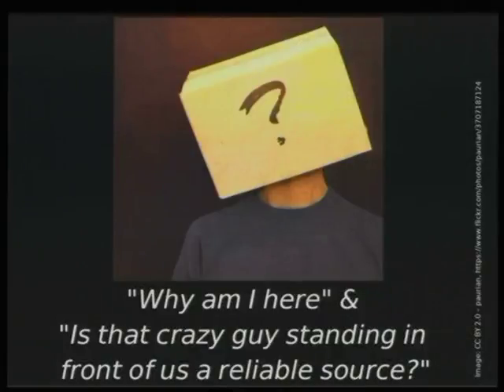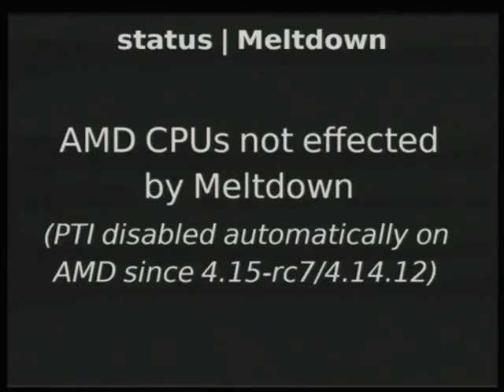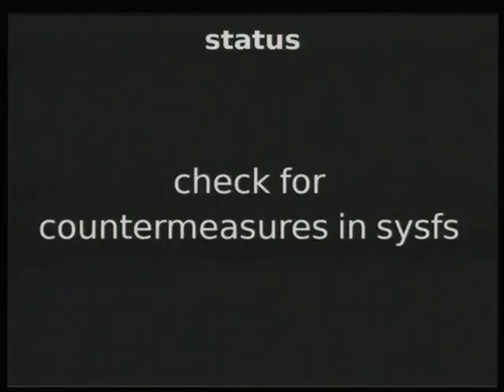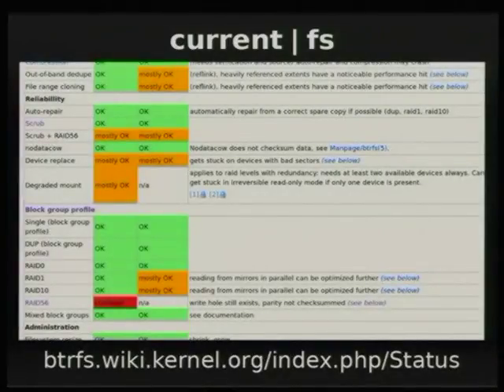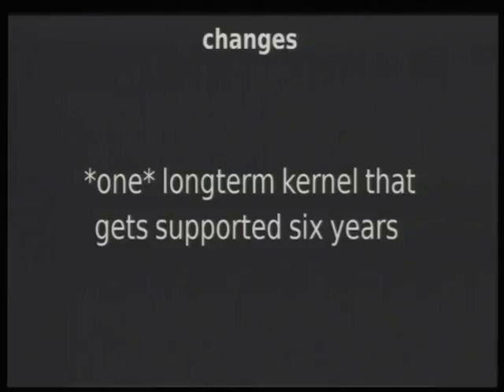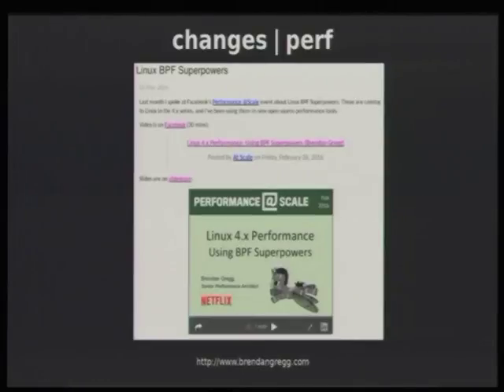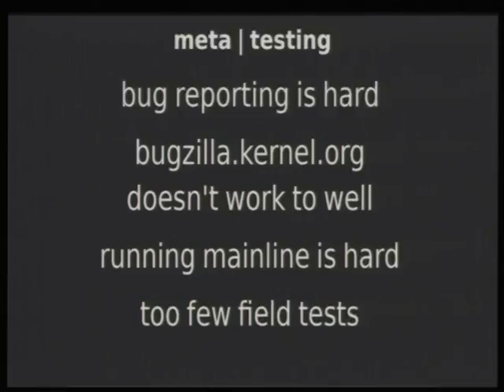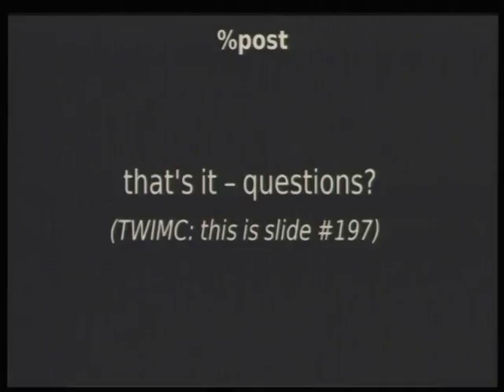Thorsten Leemhuis: What's up in Linux-Kernel land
This talk gives an overview of recent and current developments in the Linux kernel; it will discuss what major changes the latest kernel versions brought, what the next version will bring, and what the Linux developers are working on for future releases. In that scope the presentation will also discuss changes in software close to the kernel; that for example includes Mesa, as its 3D drivers and work hand in hand with the graphics drivers in the Linux kernel.